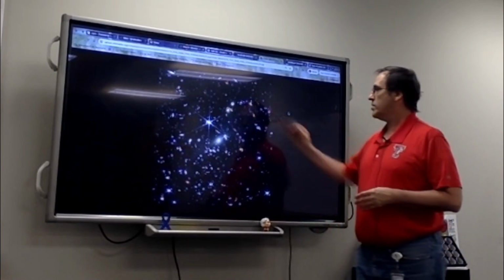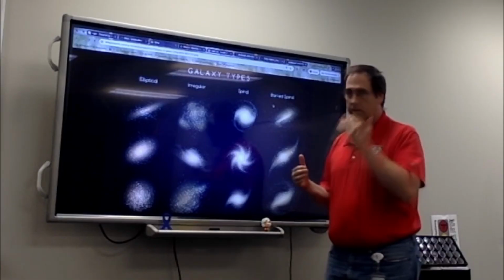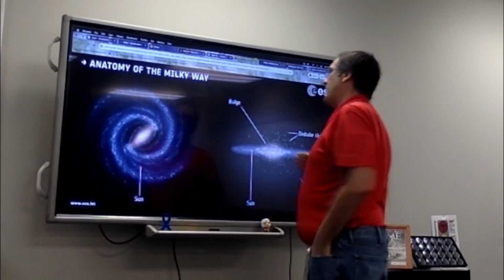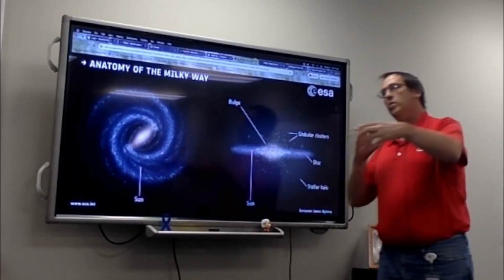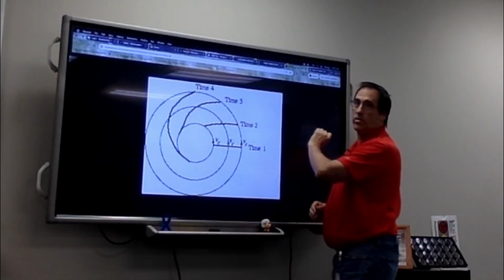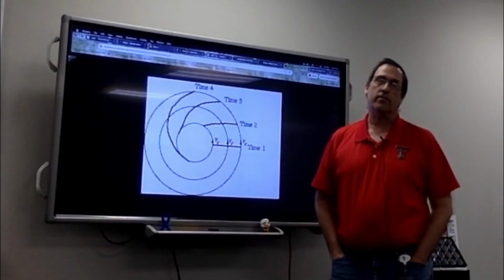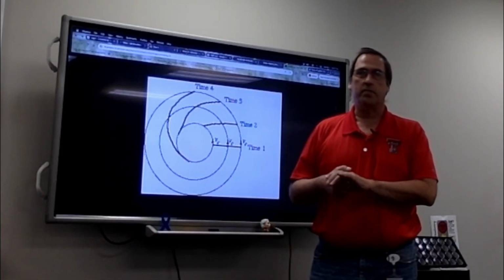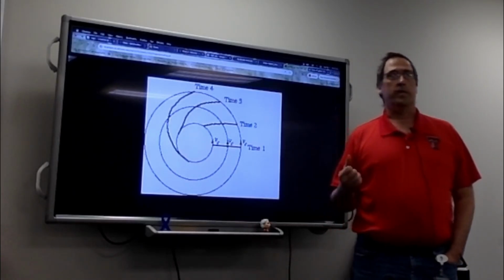What is a Galaxy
Galaxies are a collection of stars, dust, and lots of other stuff held together by gravity.